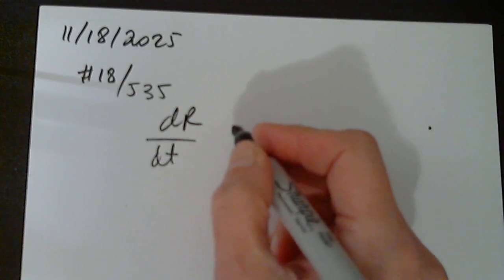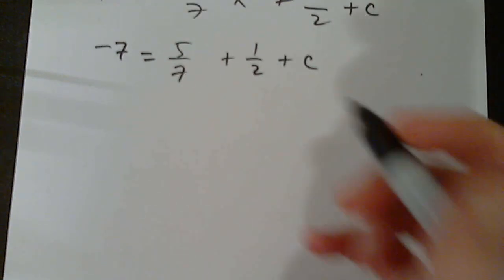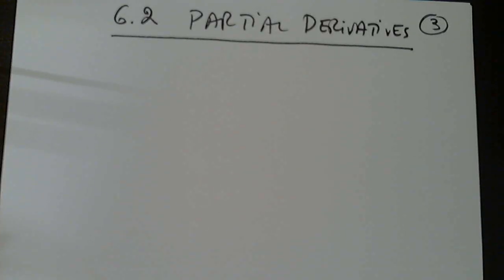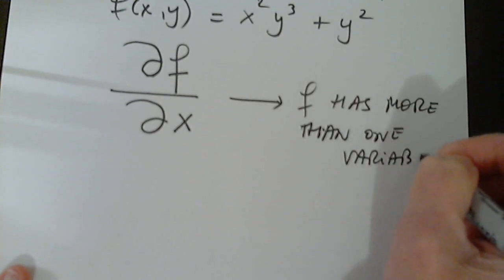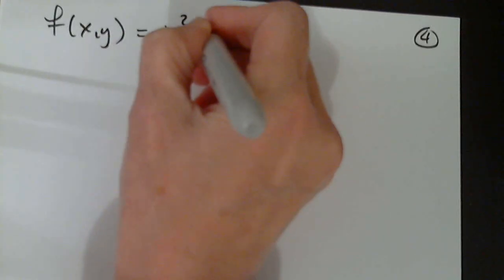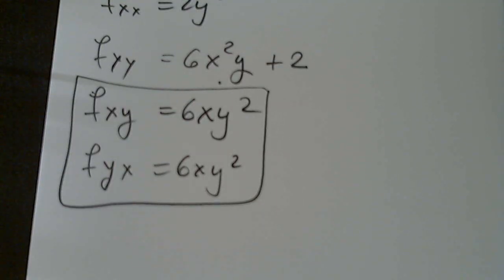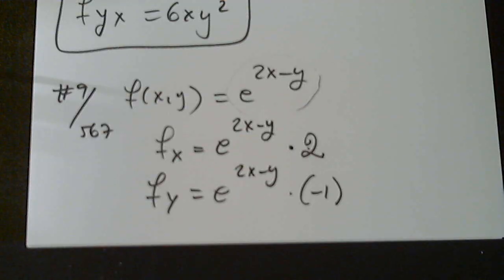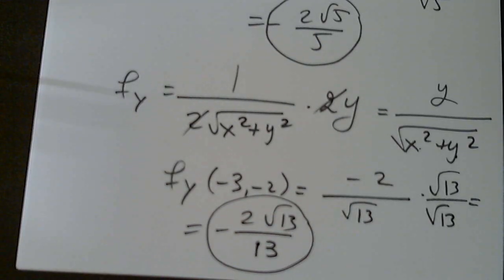MAT 230 6.2-6.4 NOV 18 PART 1